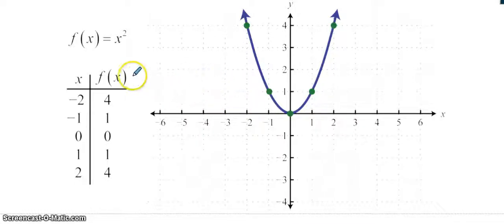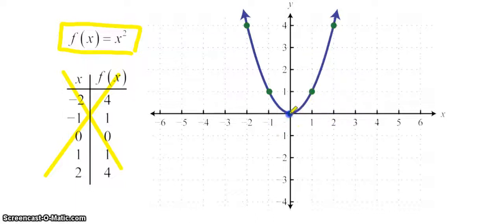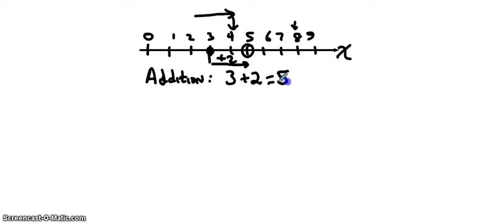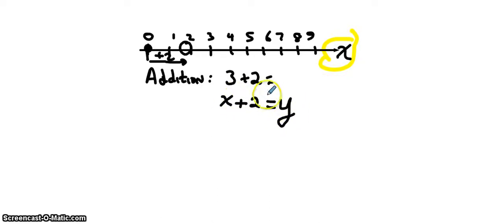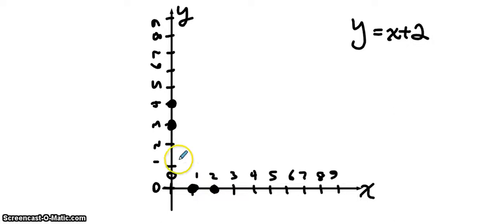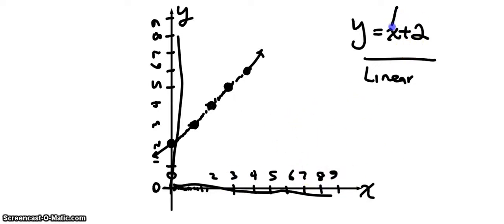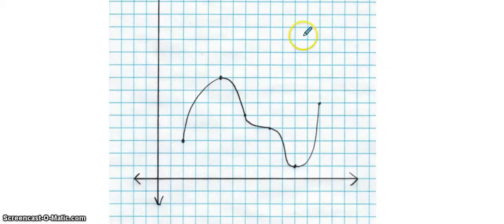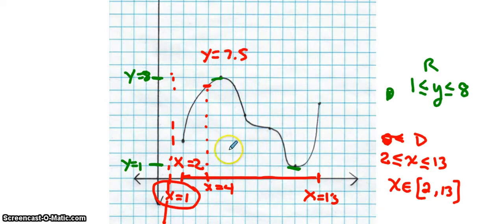Graphs and Graphing